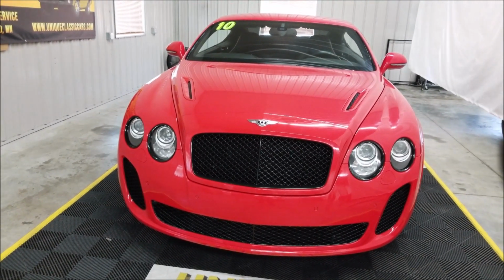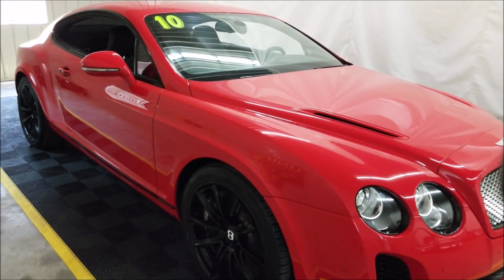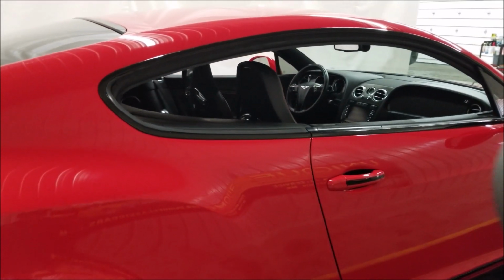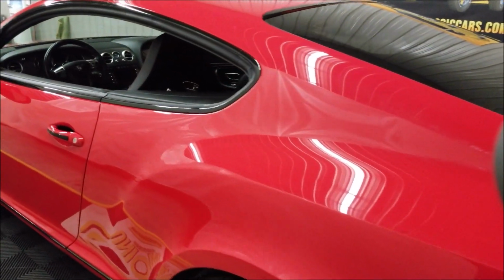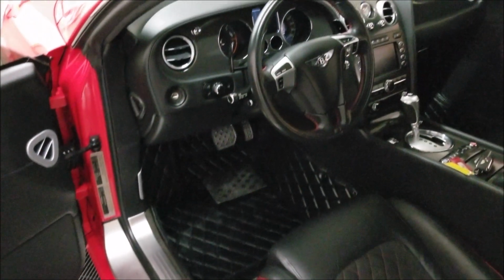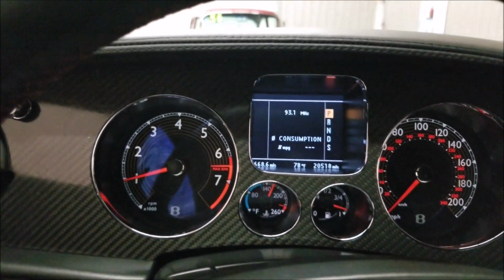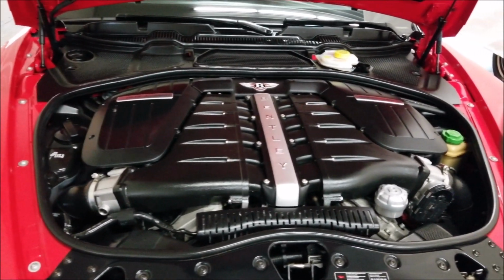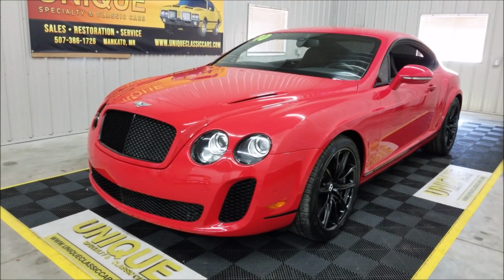2010 Bentley Continental Supersports | For Sale $89,900